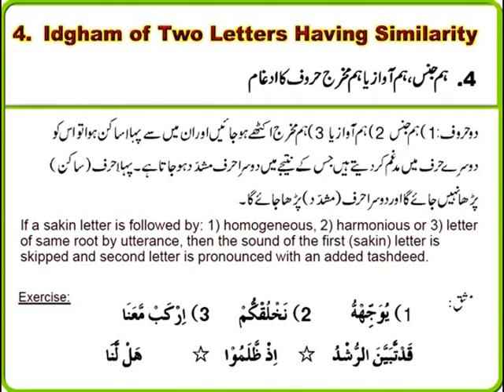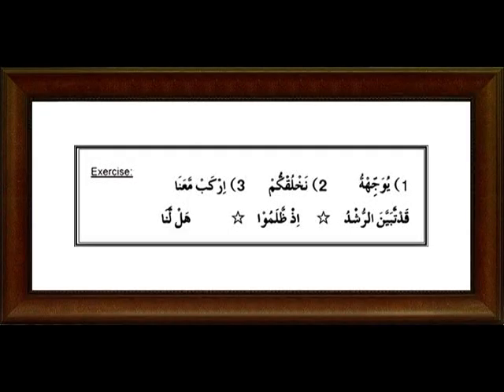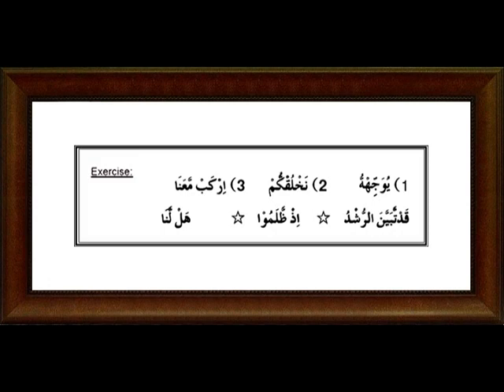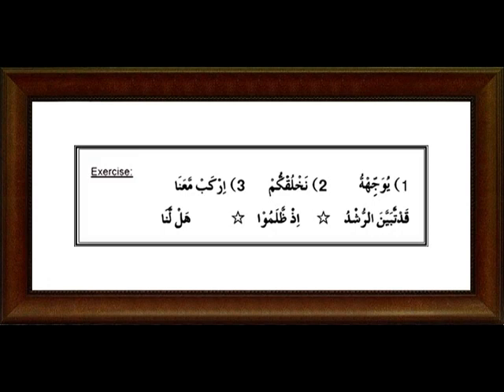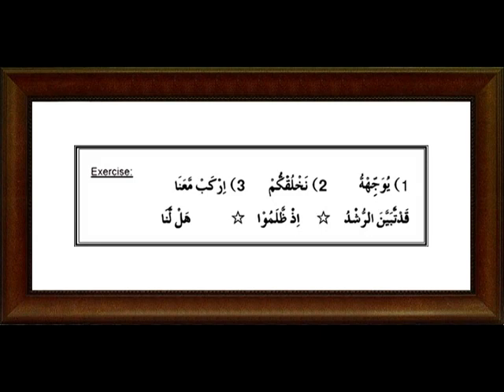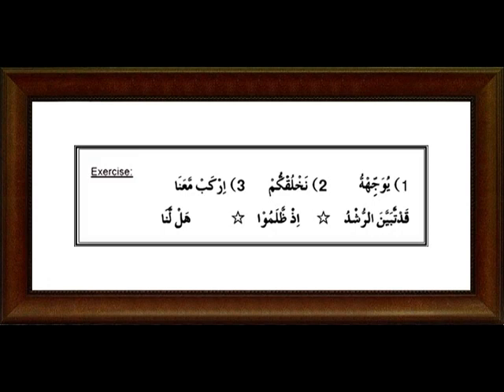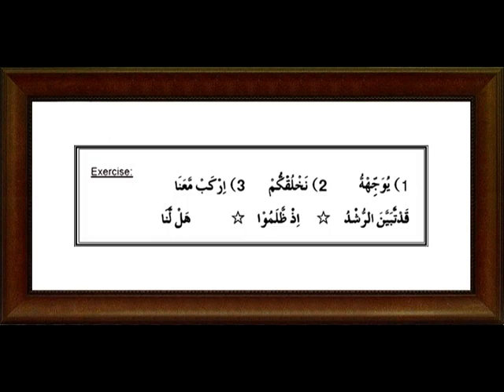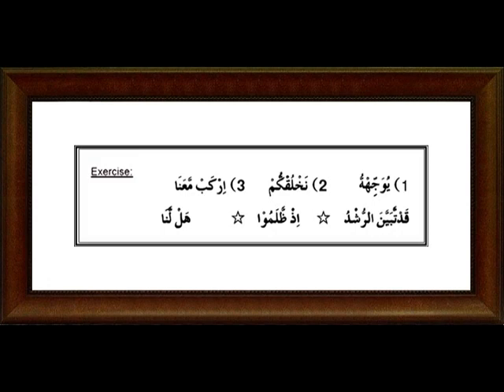Tartilul Qur'an English - Lesson 31